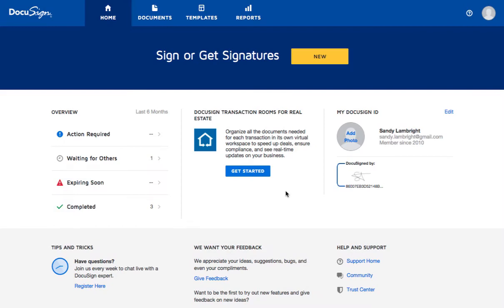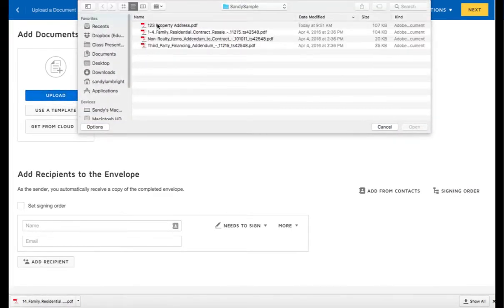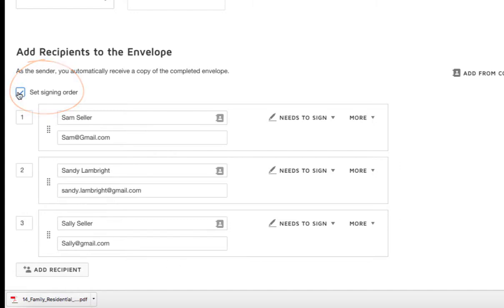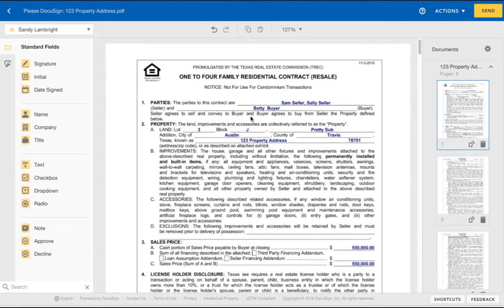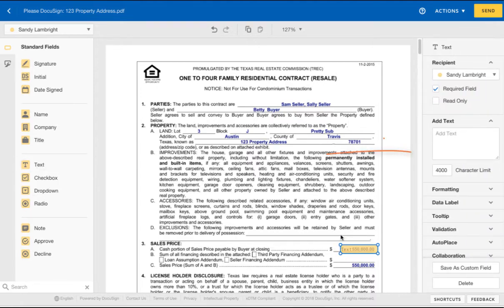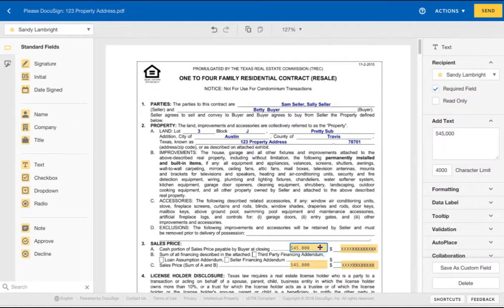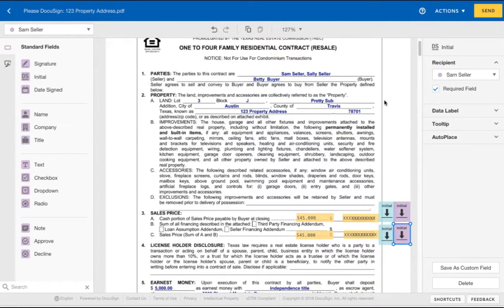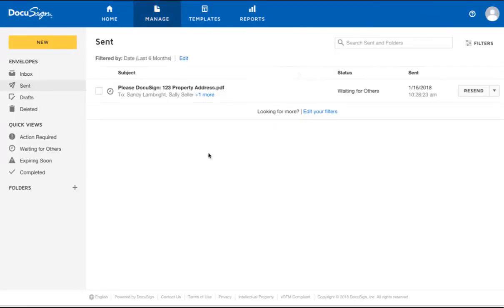Making Changes within Docusign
In this video, I show you a simple quick fix on how to make a change to your contract within the Docusign platform.